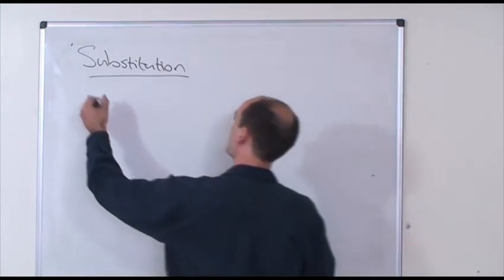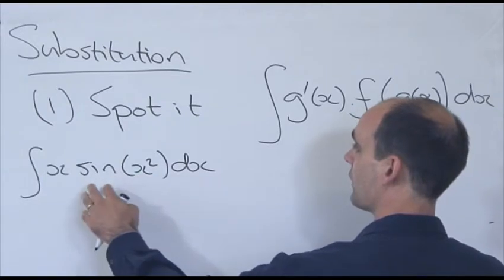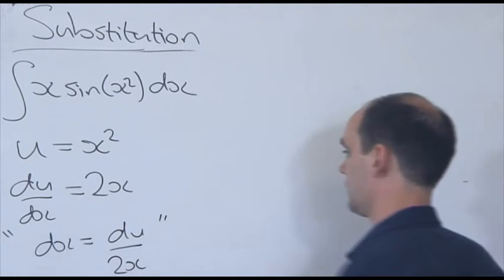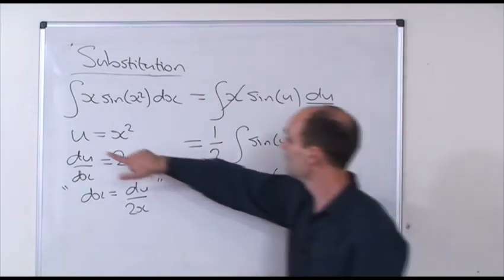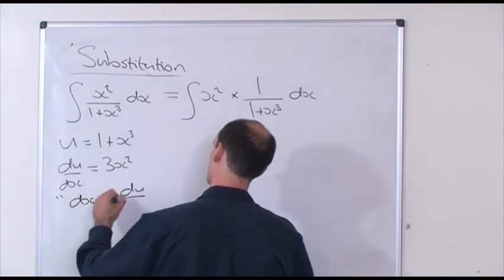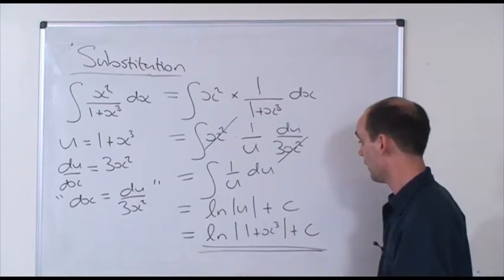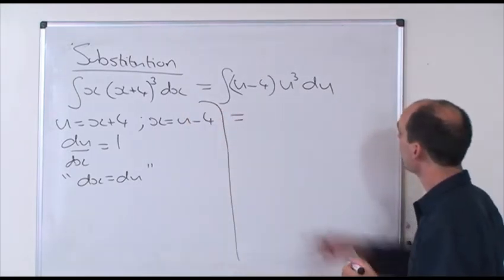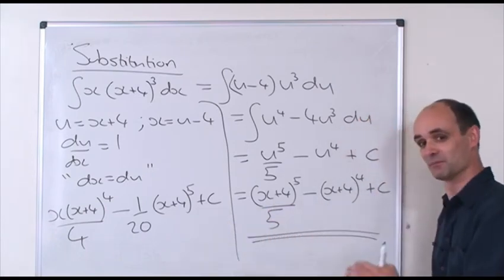Integration pt2 Dr. Daniel Read